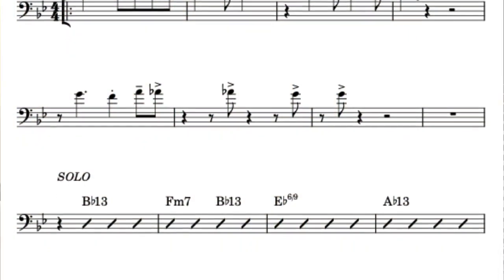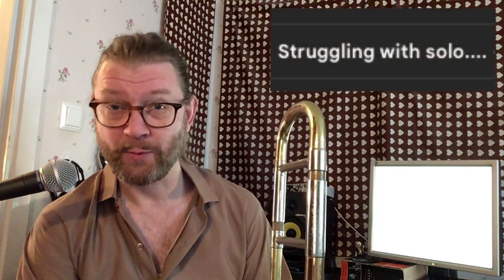How to play a great Big Band Solo!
Reading a big band chart and then suddenly have to play an improvised solo can be intimidating - but with the proper preparation it's a blast!
Here we go through a few steps to put you on the right track.

00:00 Introduction
00:26 Context
03:33 Melody
05:12 Chord tones & scales
08:55 Blues